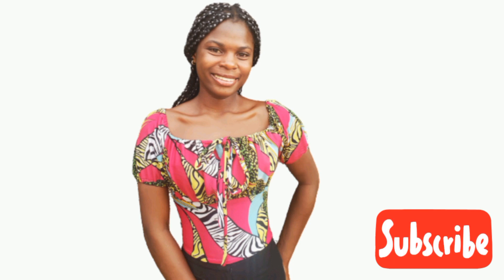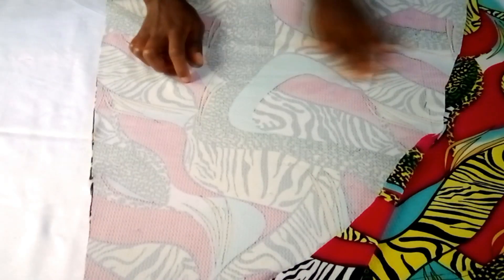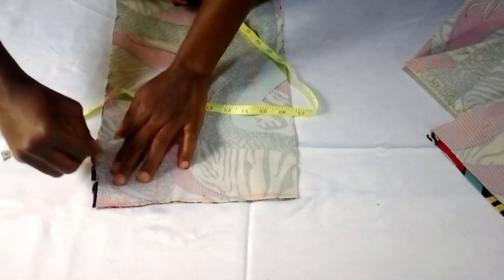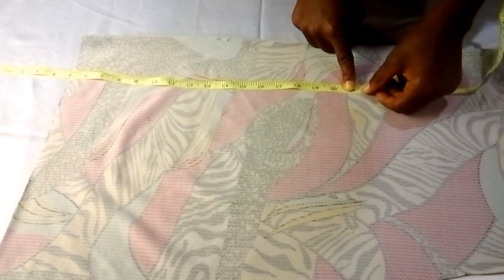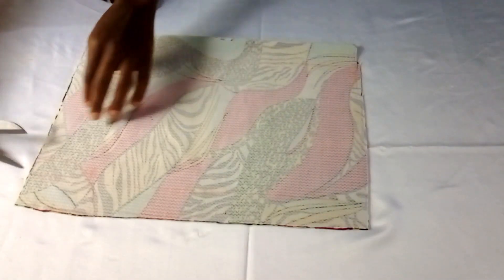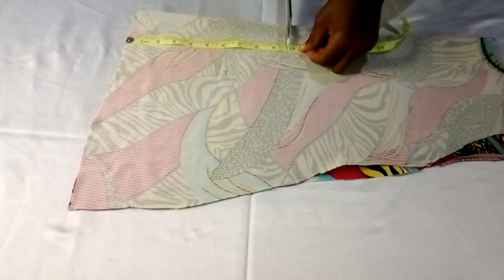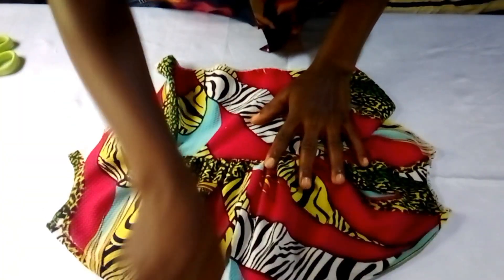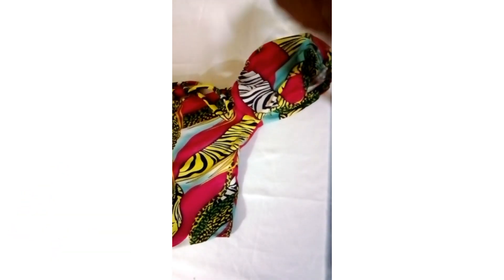Milkmaid Top / how to cut and sew a milkmaid top ( No pattern needed)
hello guys! welcome 😊 to my YouTube channel, in this video I share a detailed method of making a milkmaid top step by step so please follow along on the process